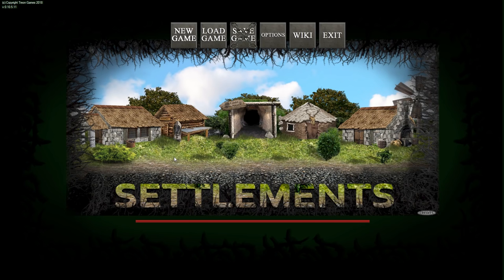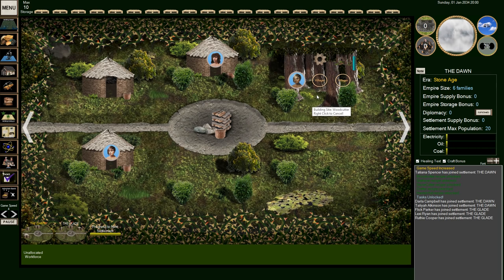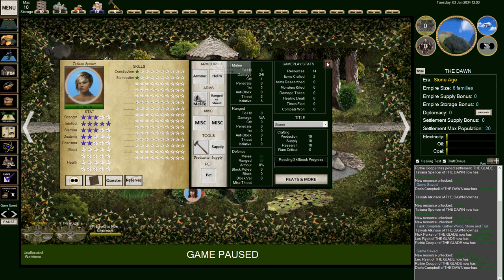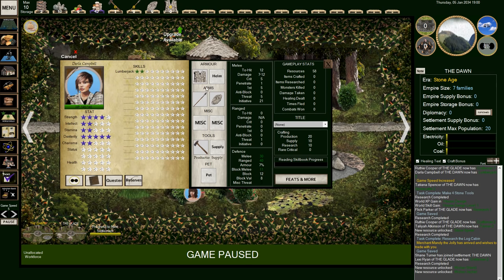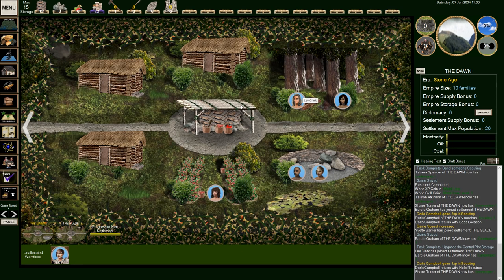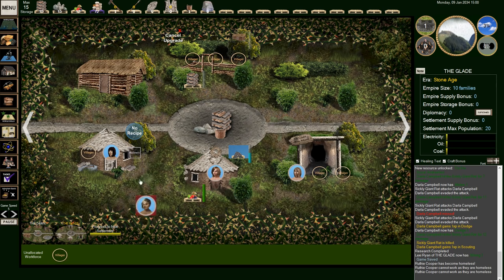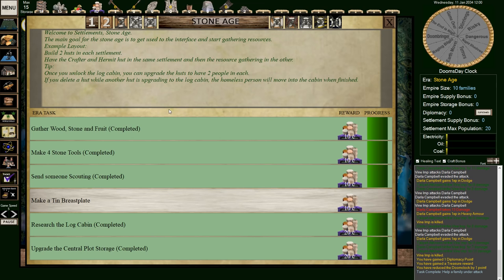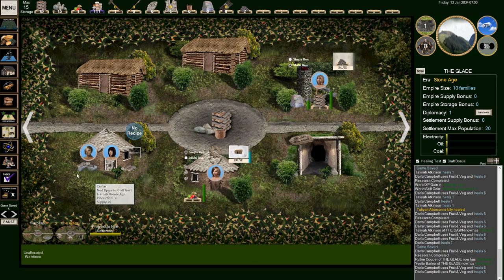Settlements - (Stone to Space Age - Colony Management Game)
Settlements is a game of Managing resources in the ruins of our world. Recruit characters and level their skills and equipment from the stone age until the space age, while trying your best to avoid the very thing that lead to our destruction previously.